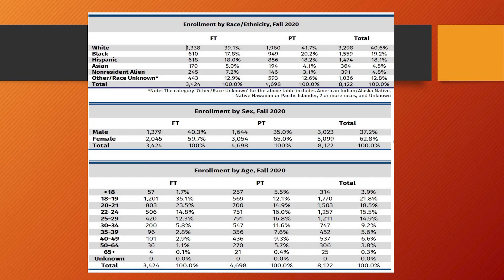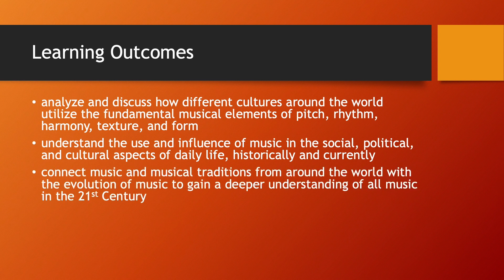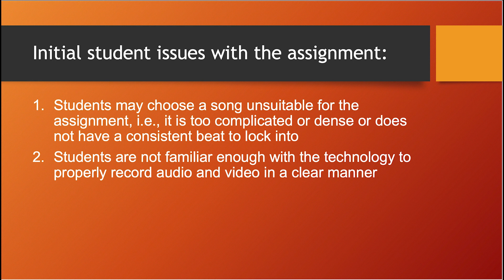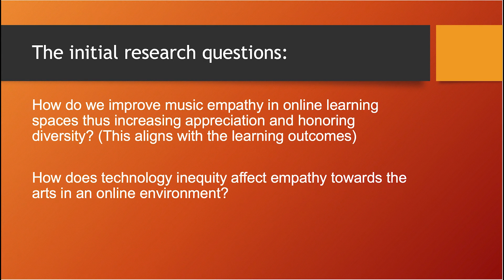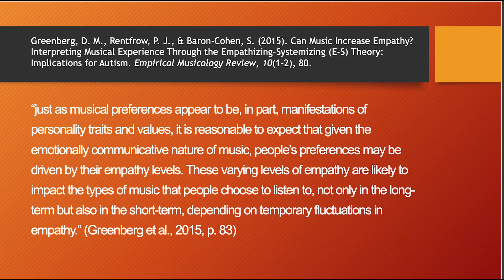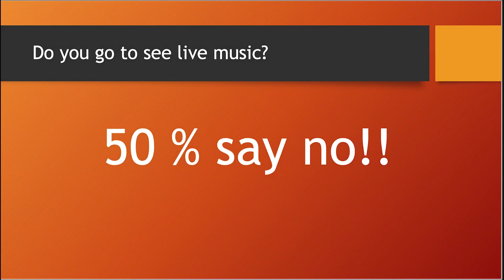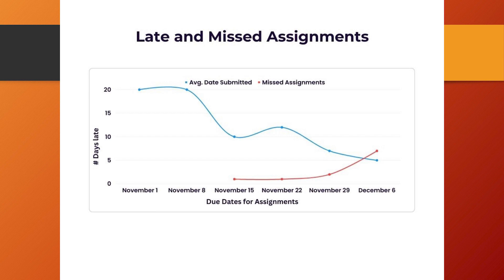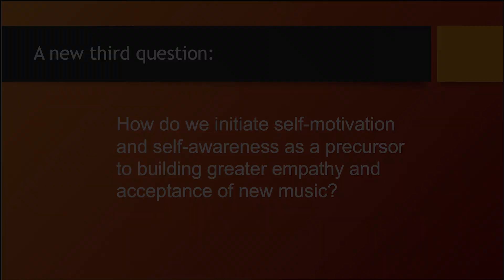Research Narrative - For University of Florida Ed Tech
A short video describing my research inquiry and some findings.